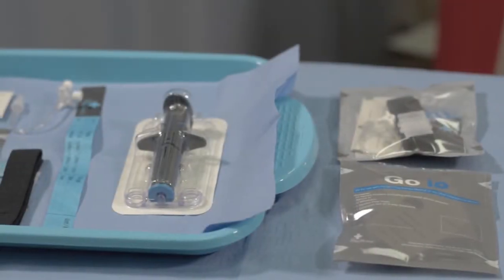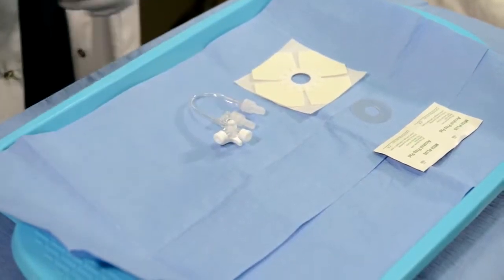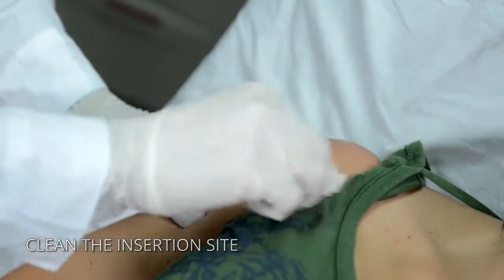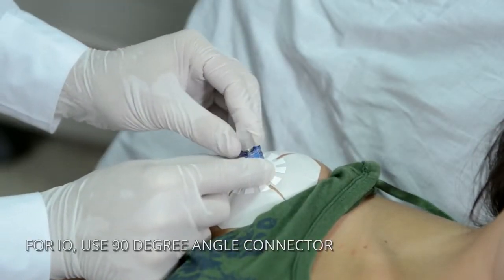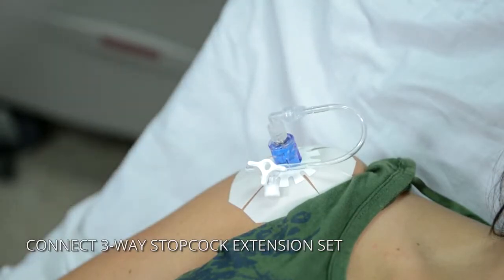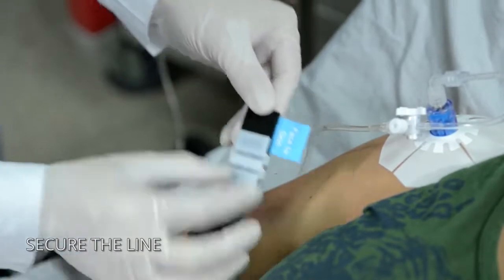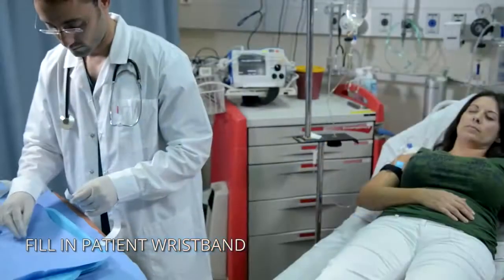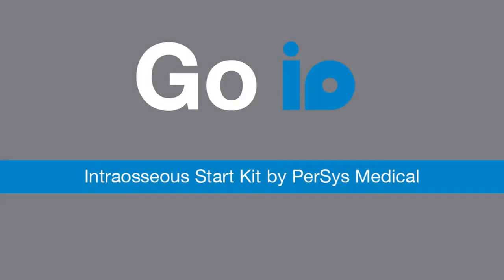GO IO Humeral Head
La Fijación NIO proporciona estabilización intraósea sencilla y segura, evitando el potencial desplazamiento y garantizar un procedimiento intraóseo de éxito. Su forma única en forma de trébol añade flexibilidad y adaptabilidad a diferentes sitios de inserción intraósea, incluyendo sitios cilíndricos, como la cabeza del húmero.
La fijación NIO es lo suficientemente resistente para funcionar en condiciones adversas y se adhiere a la piel a pesar del agua, el sudor, o los residuos, asegurando que la aguja se mantenga estable. La Fijación NIO es un componente crucial en cualquier procedimiento intraóseo, en cualquier entorno.